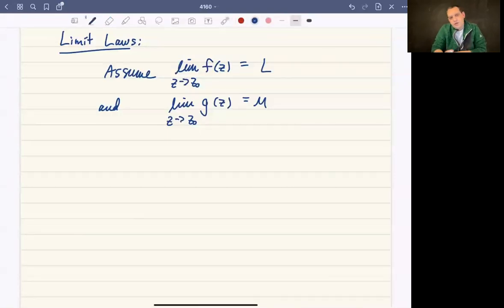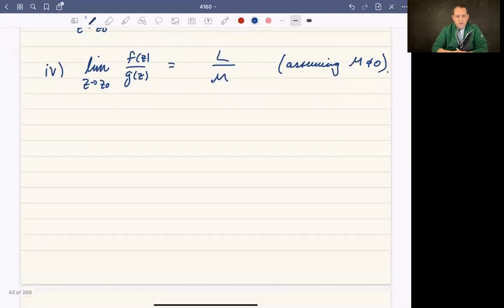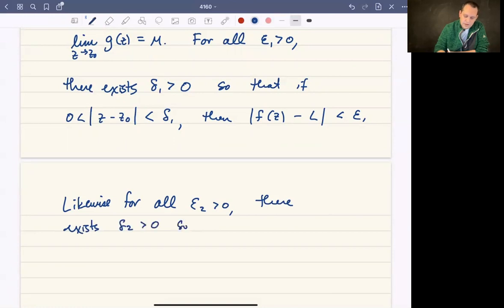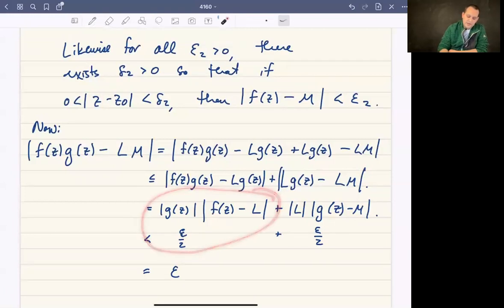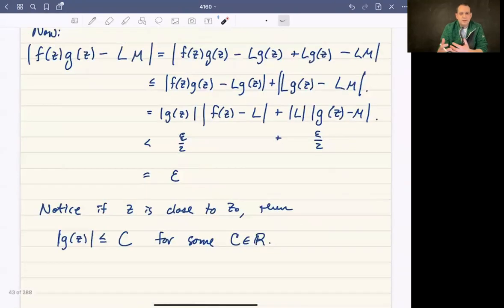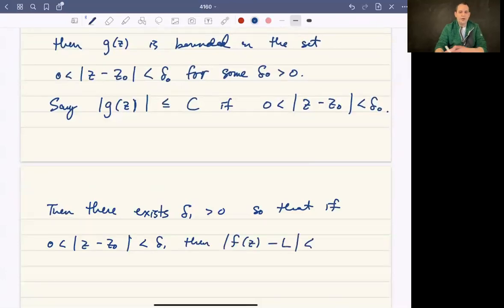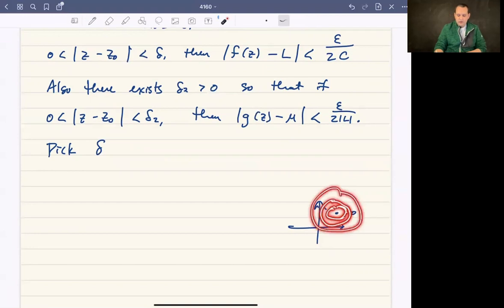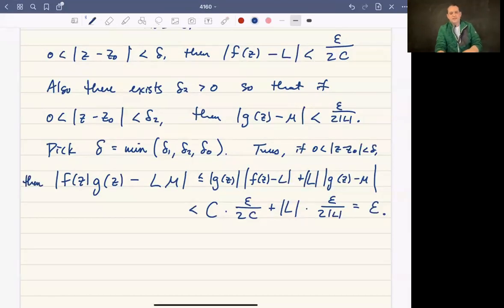Properties of Limits